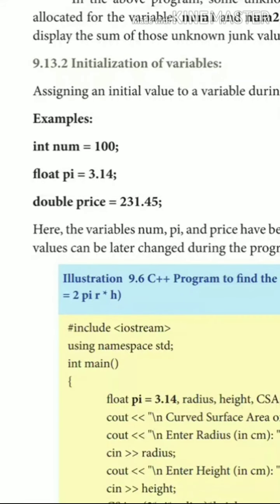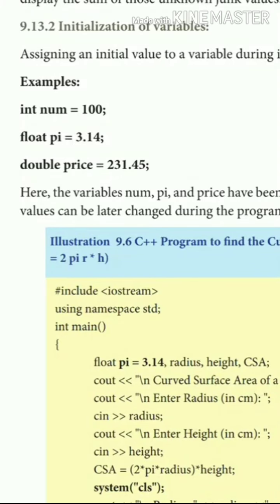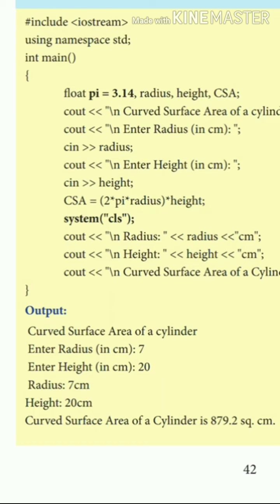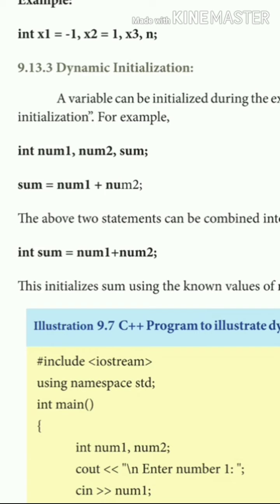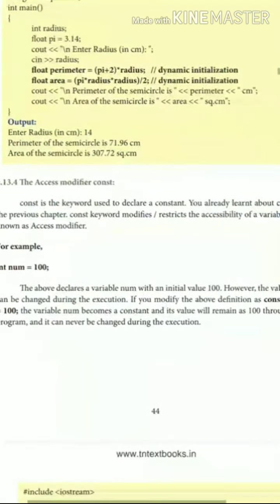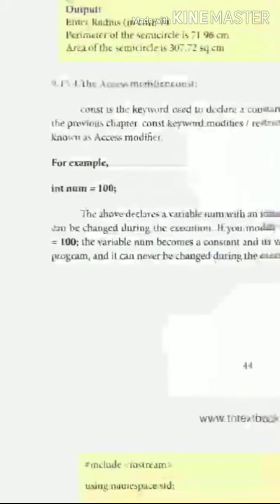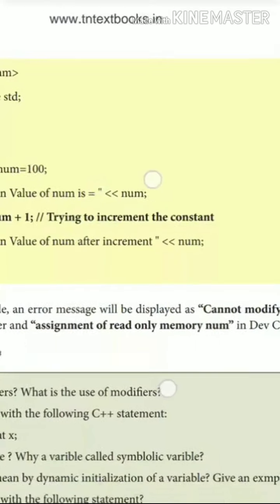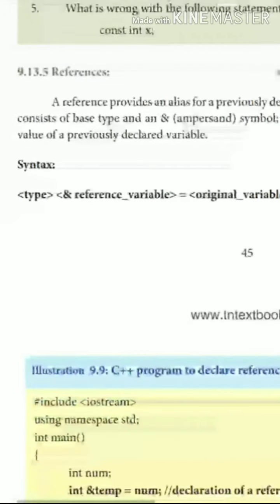11th cs | chap 9 introduction to c ++ | initialisation of variable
11th cs